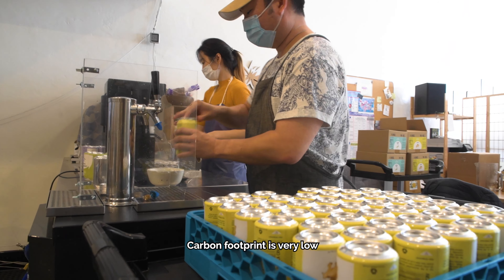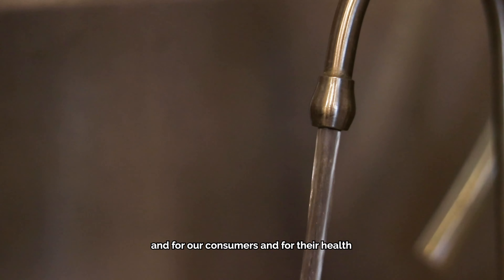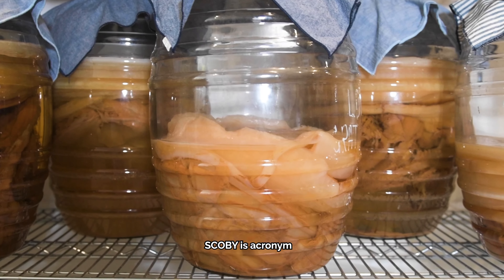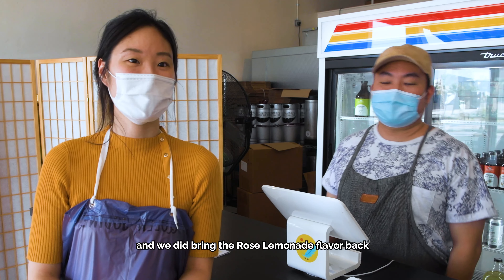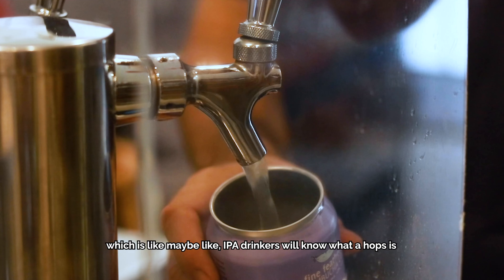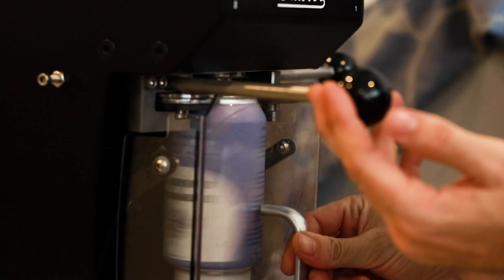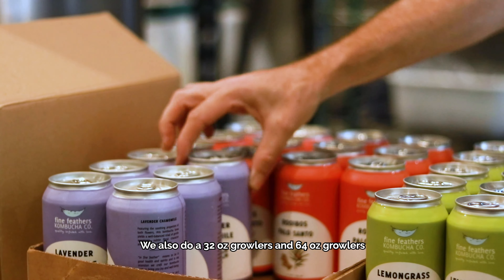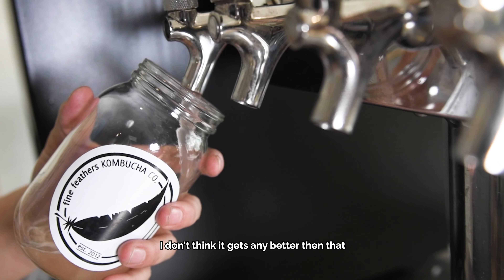Fine Feathers Kombucha Company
Brandon Sugano and Claire Kim, the owners of Fine Feathers Kombucha Company